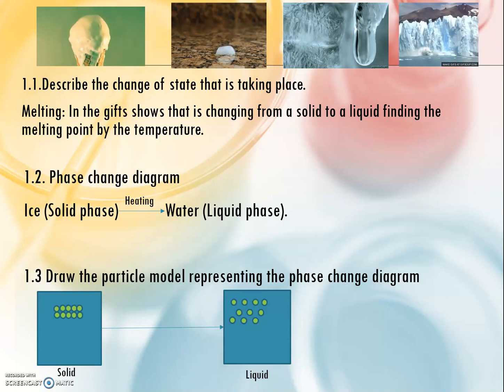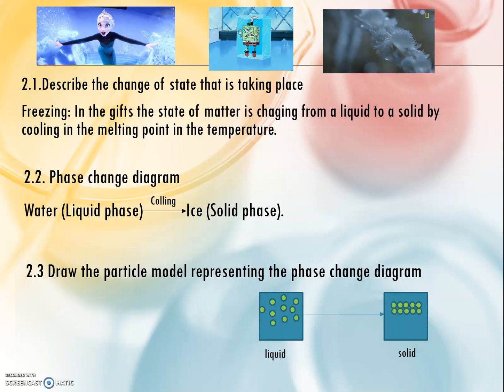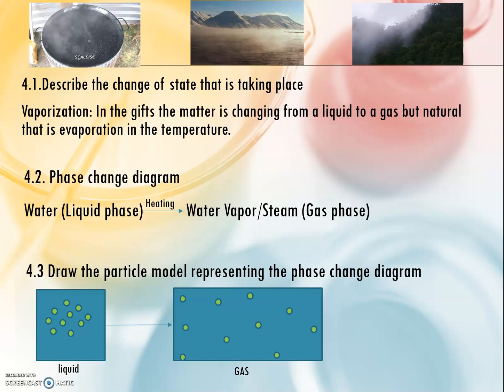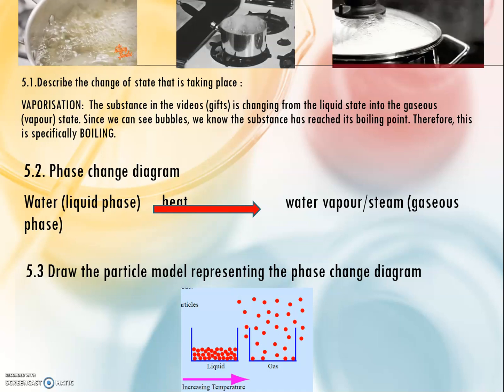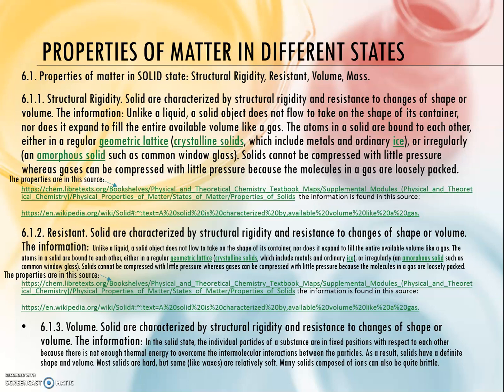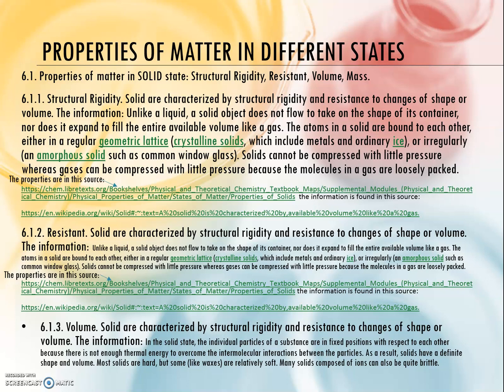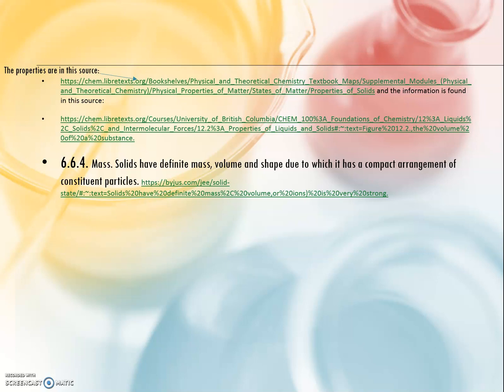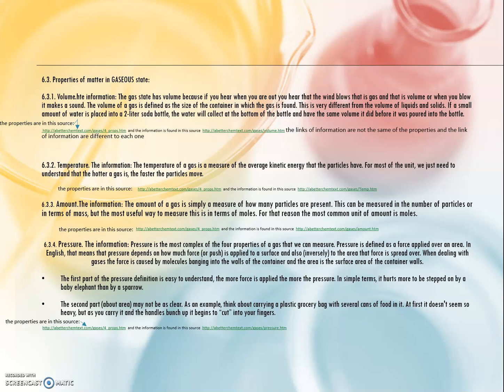States of Matter Presentation Part 1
Information about states of matter for 3rd grade.
Final Grade: 96